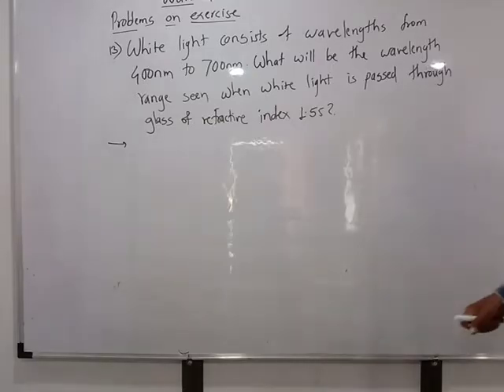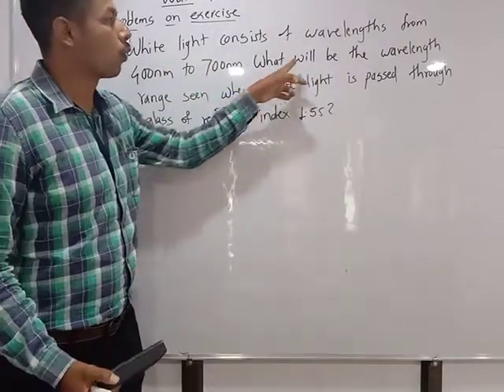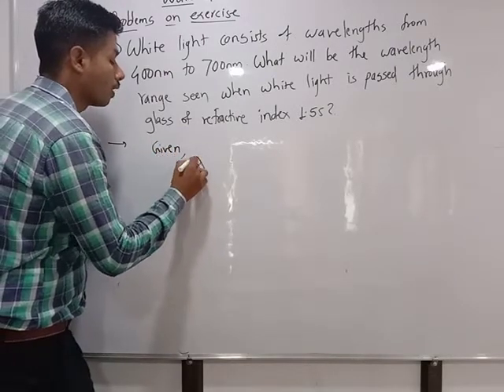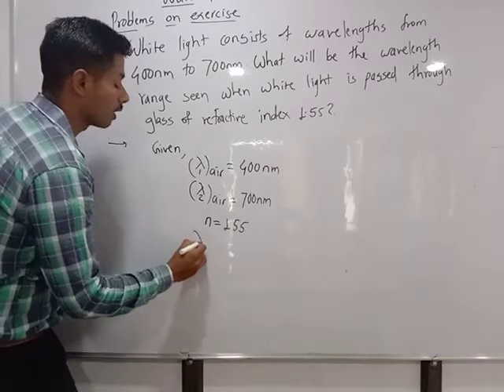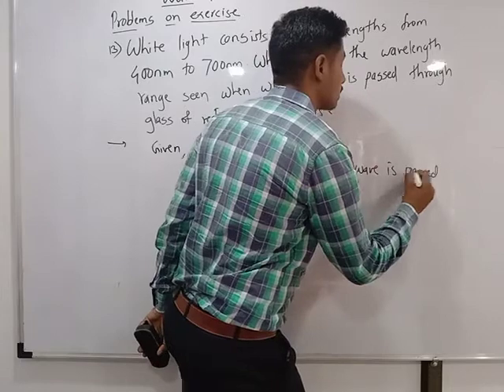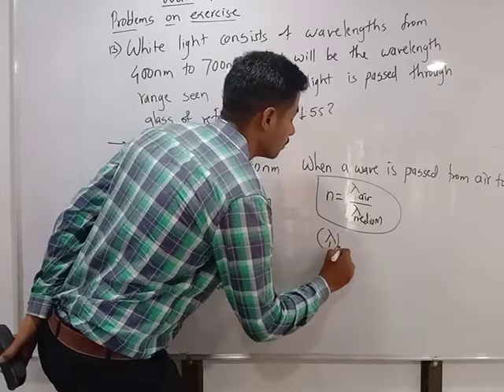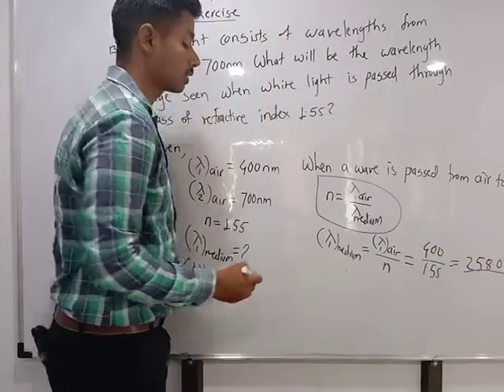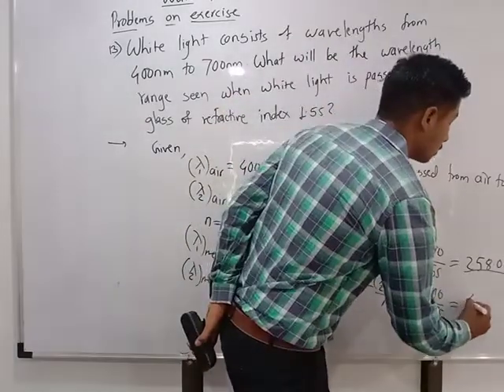white light of wavelength from 400 nm to 700nm.What will be the wavelength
white light of wavelength from 400 nm to 700nm.What will be the wavelength  ranj